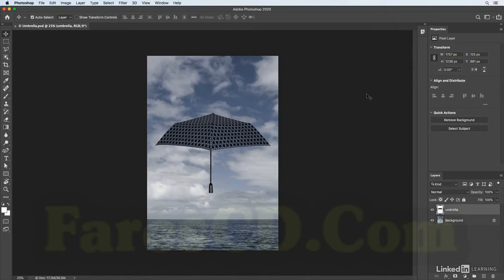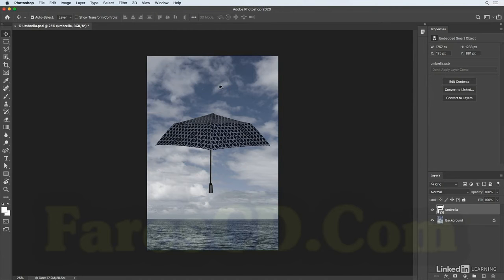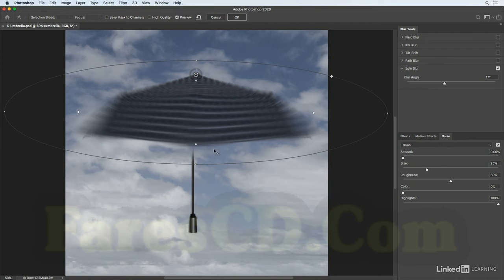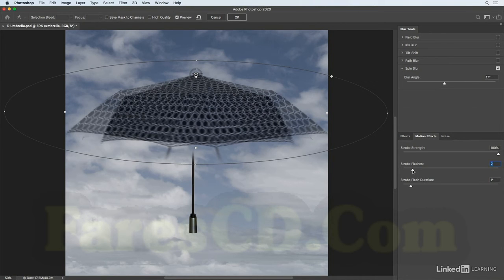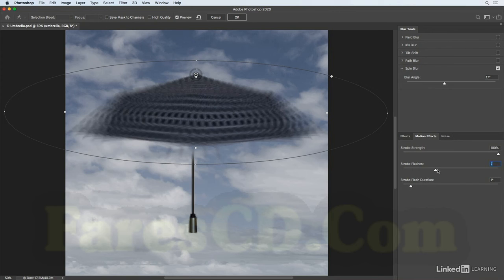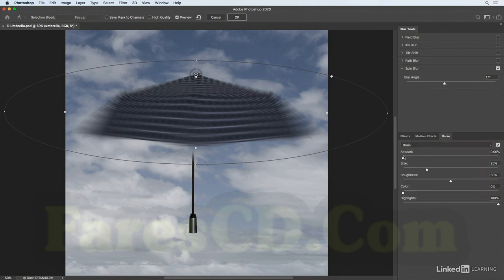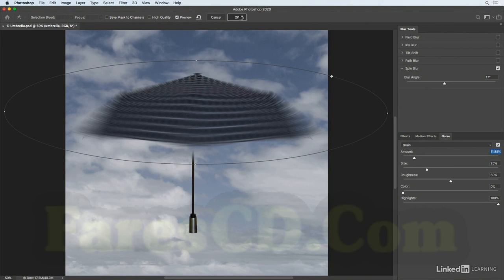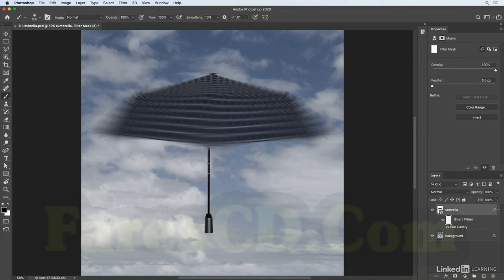34 Adding motion effects to spinning objects new